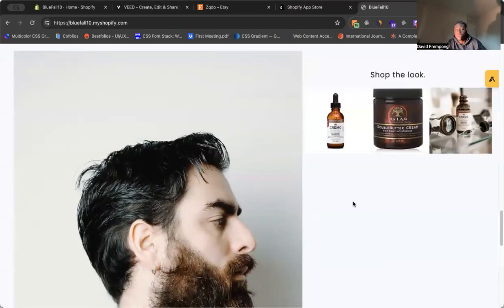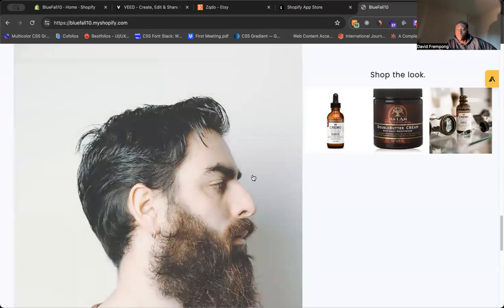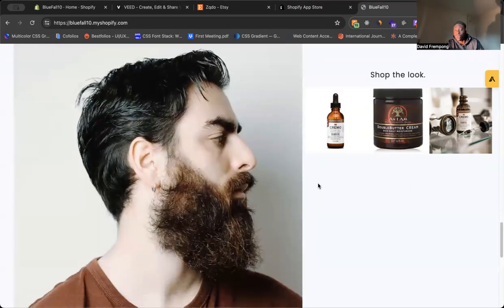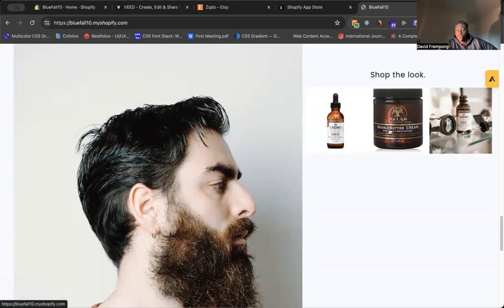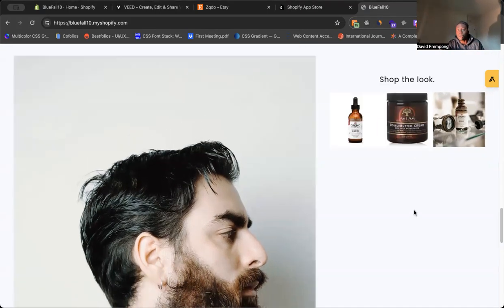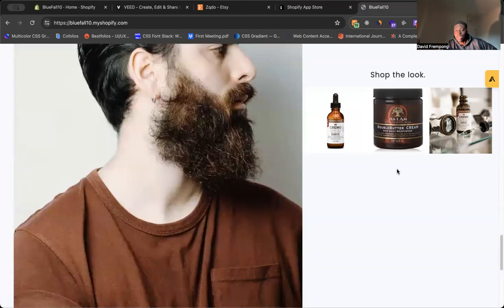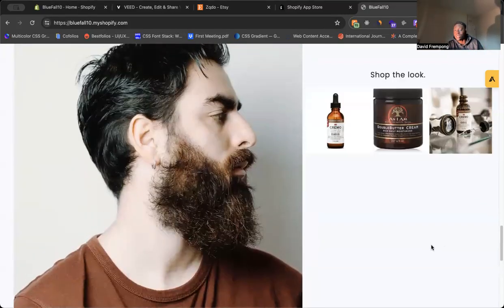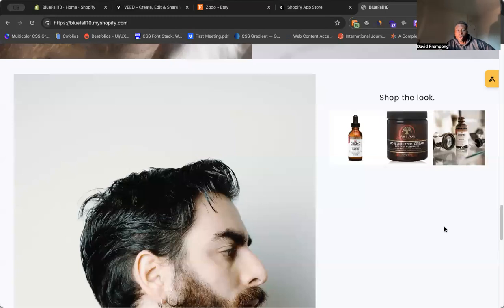Building a 3 Column Layout for this Shopify Store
In this video, we cover a quick tutorial on how I created a 3 column layout for a Shopify website.